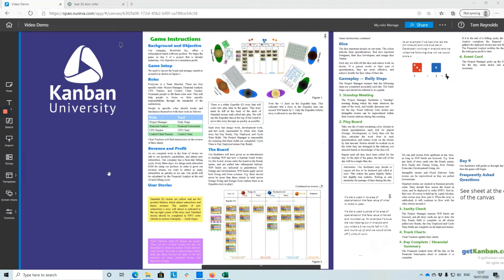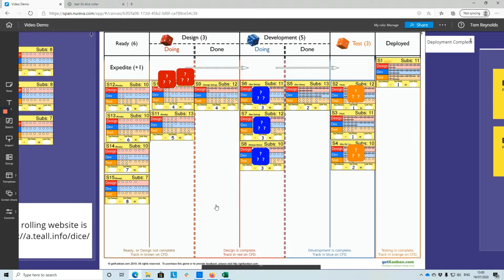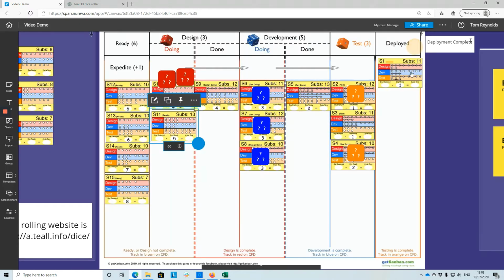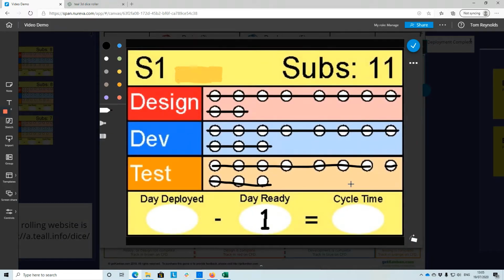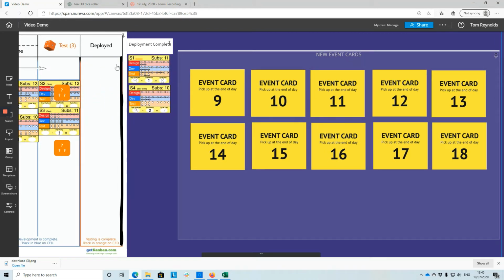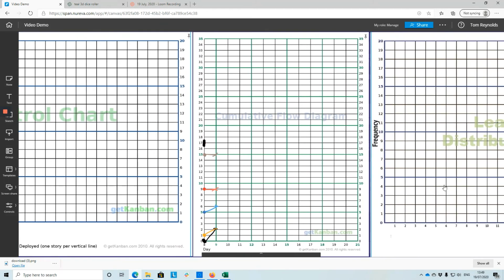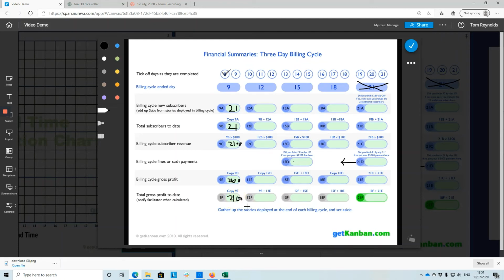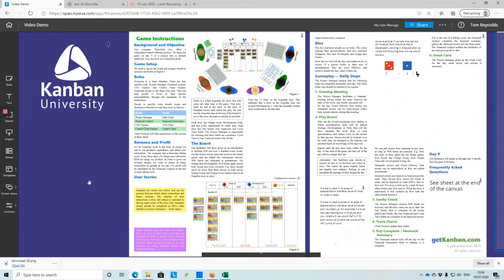GetKanban Instruction Walkthrough